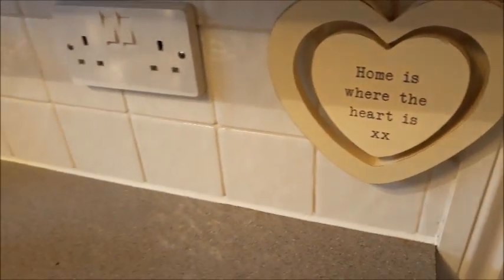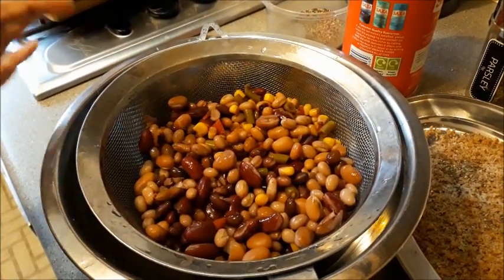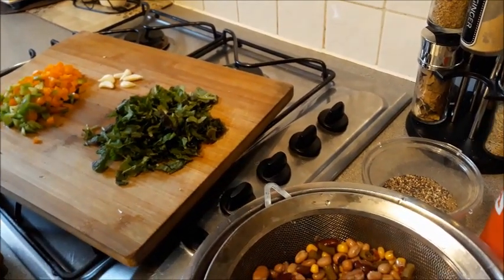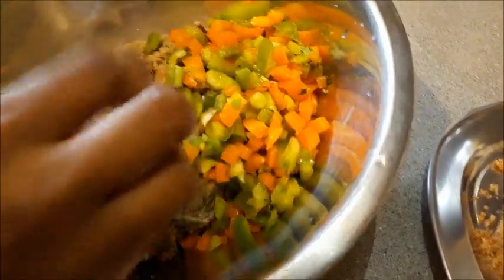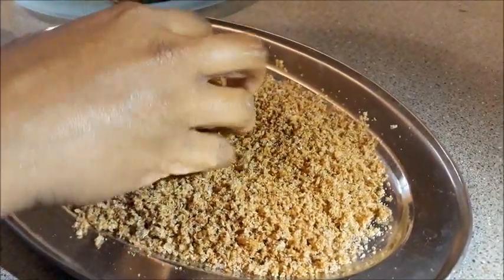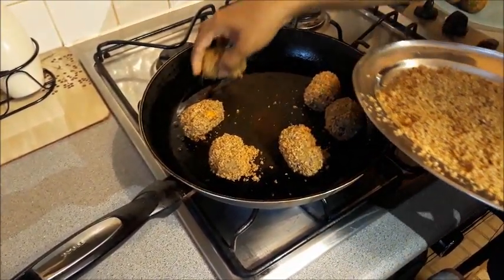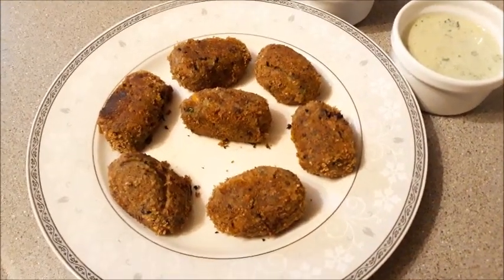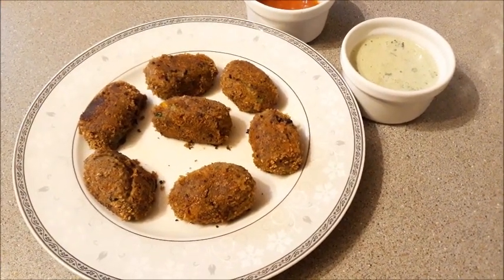Vegetarian Croquettes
Crispy and crunchy vegetarian croquettes suitable for vegans too. This is made with mixed beans packed with proteins and the process of shallow frying in a pan makes it more healthy and nutritious snack. Definitely Easy and quick to make recipe. Do try this and enjoy the crunchy bites.